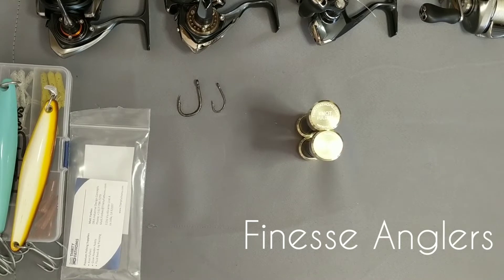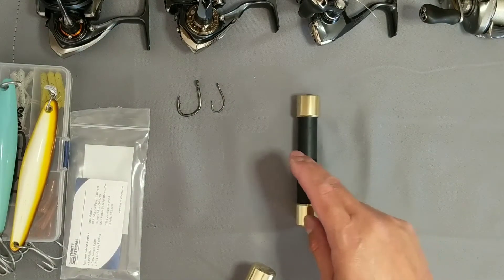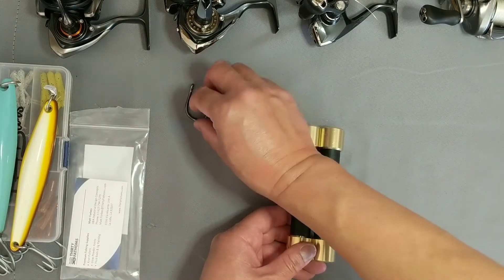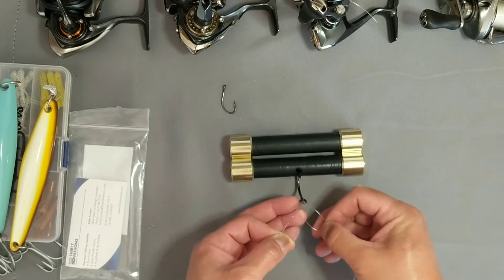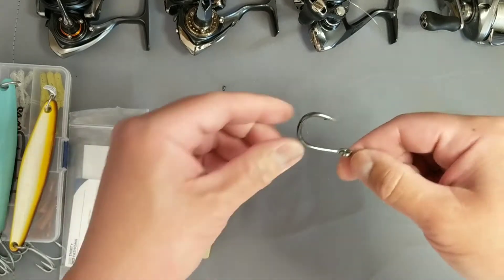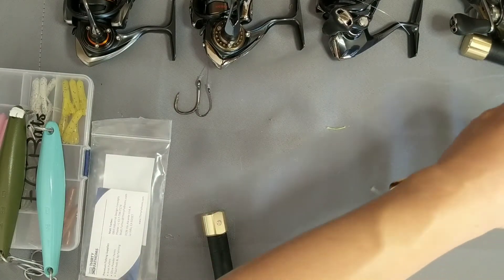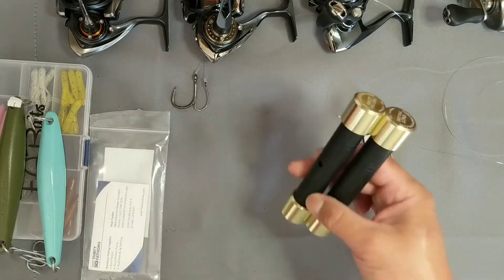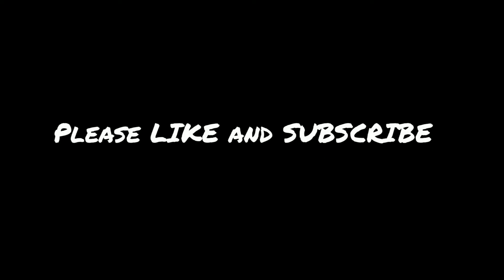Thirty Fathoms: Knot Pullers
Thirty Fathoms Knot Pullers Model B

I've been using these for the past few months. They easily cinch down knots without the pain from lines digging into your skin. I found that they make the job easier and leave my lines kink free. The addition of magnets to keep them together is genius. It prevents them from rolling around and  losing one.
Makes sure to check them out at:

Model B Knot Pullers